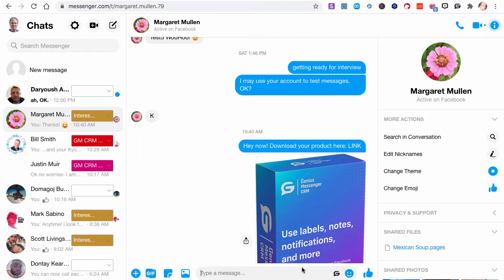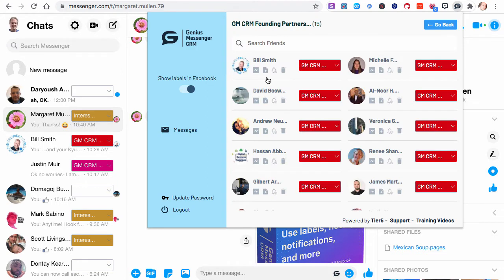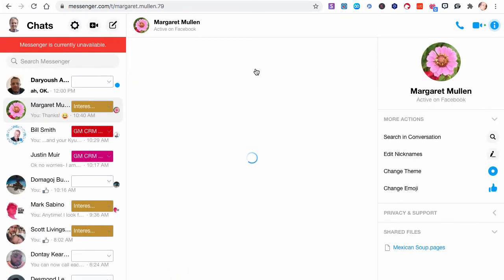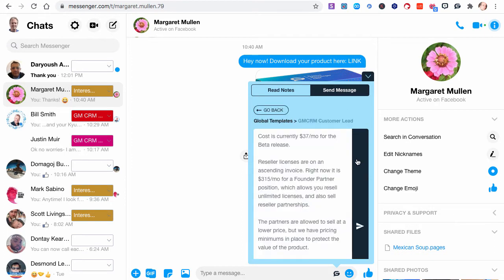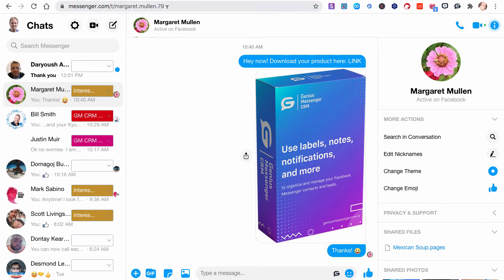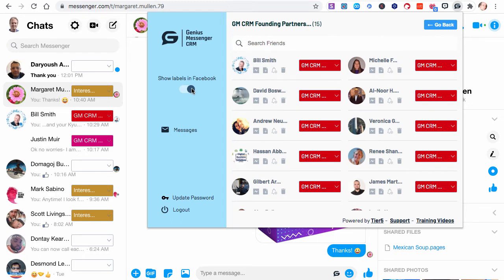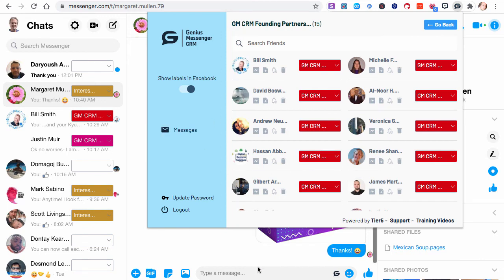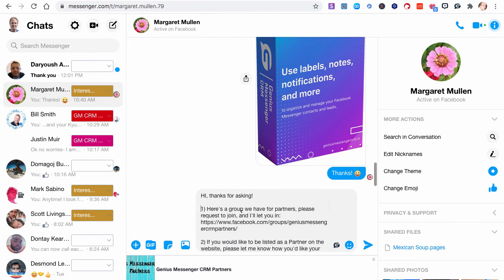Genius Messenger CRM Accessing Messenger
Accessing Messenger from within Genius Messenger CRM